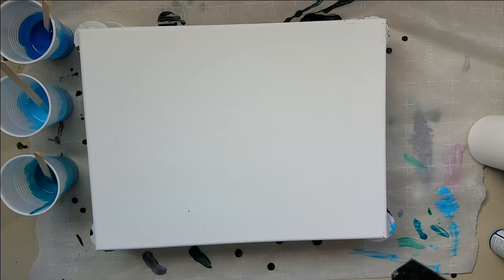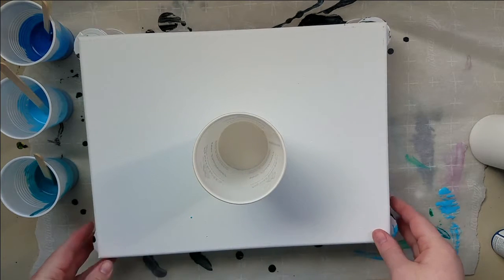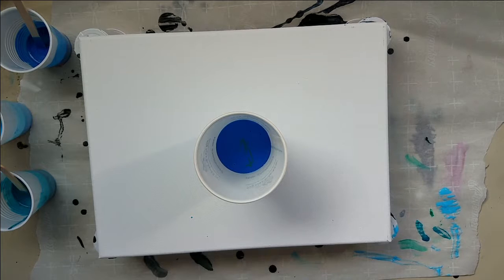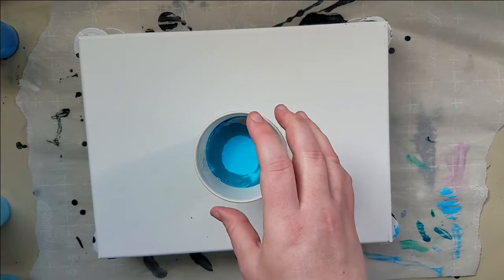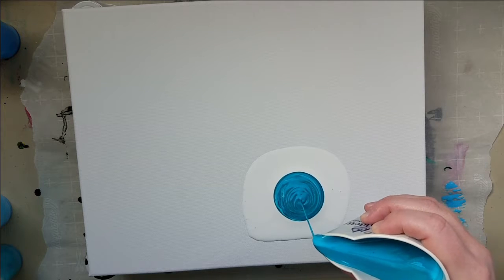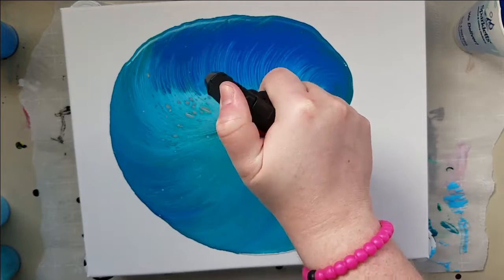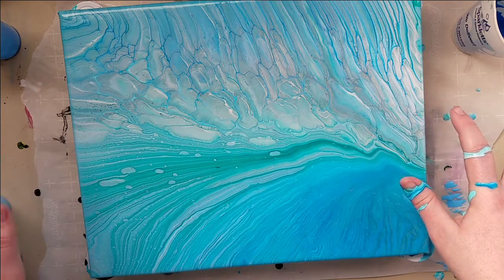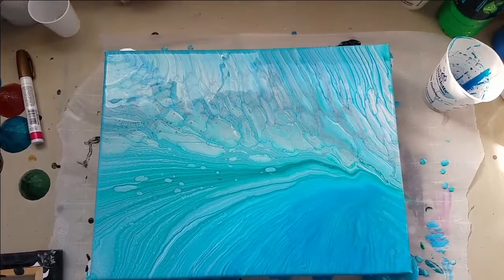Wandering Tree Ring #3